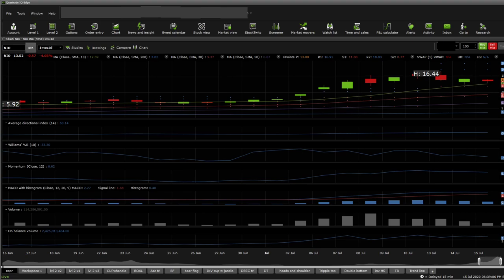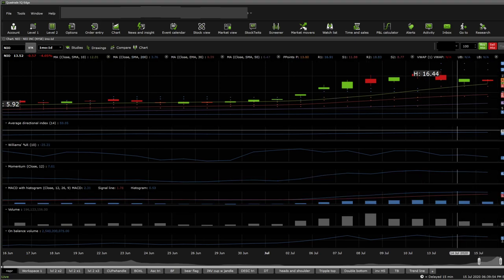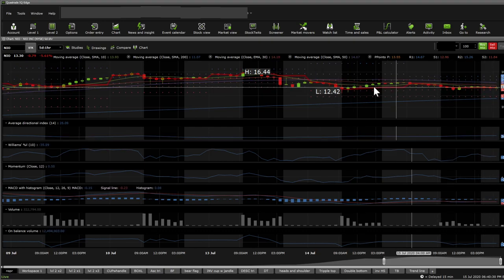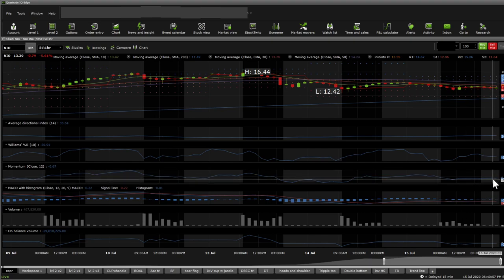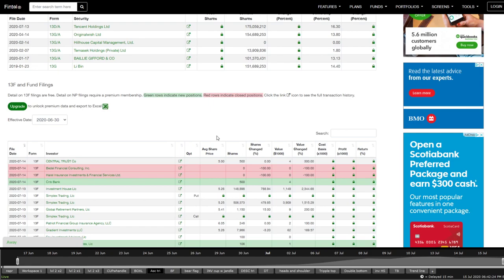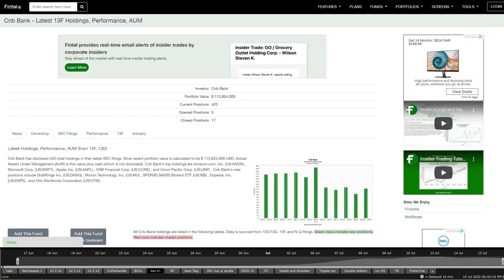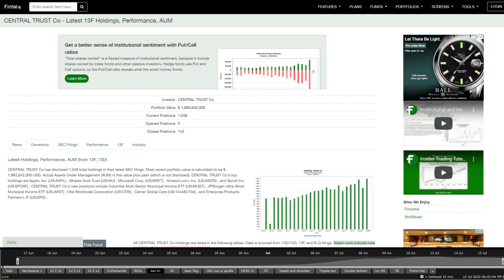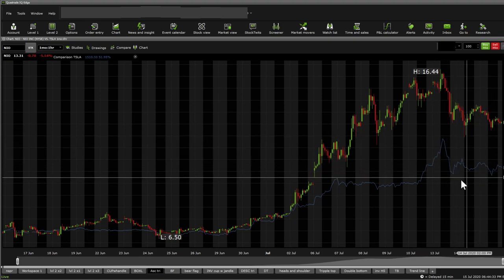$NIO short stock DD - Stock overview (6th update)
NIO Limited designs, manufactures, and sells electric vehicles in the People's Republic of China, Hong Kong, the United States, the United Kingdom, and Germany. The company offers five, six, and seven-seater electric SUVs. It is also involved in the provision of energy and service packages to its users; marketing, design, and technology development activities; manufacture of e-powertrains, battery packs, and components; and sales and after sales management activities. In addition, the company offers charging solutions, including Power Home, a home charging solution; Power Swap, a battery swapping service; Power Mobile, a mobile charging service through charging trucks; Public Charger, a public fast charging solution; and Power Express, a 24-hour on-demand pick-up and drop-off charging service. Further, it provides value-added services, such as statutory and third-party liability insurance, and vehicle damage insurance through third-party insurers; repair and routine maintenance services; courtesy car services during lengthy repairs and maintenance; and roadside assistance, as well as data packages. NIO Limited has a strategic collaboration with Mobileye N.V. for the development of automated and autonomous vehicles; and collaboration agreements with various manufacturers for the manufacture of ES8, a six or seven-seater high-performance electric SUV. The company was formerly known as NextEV Inc. and changed its name to NIO Limited in July 2017. NIO Limited was founded in 2014 and is headquartered in Shanghai, China.